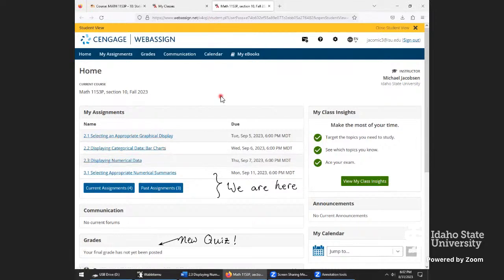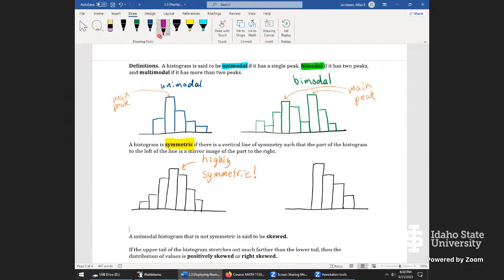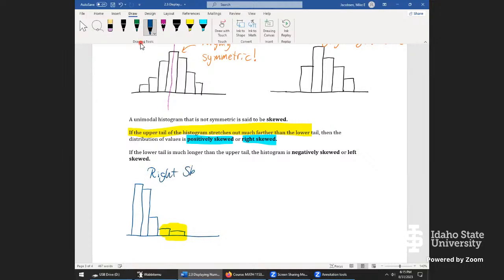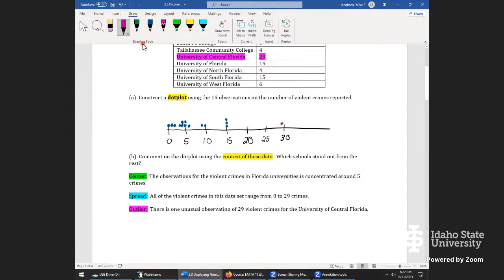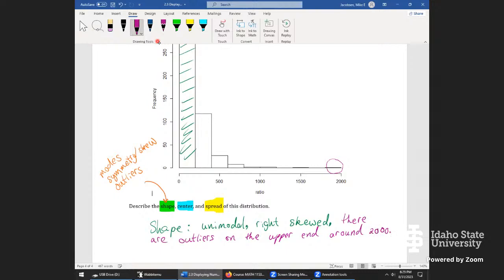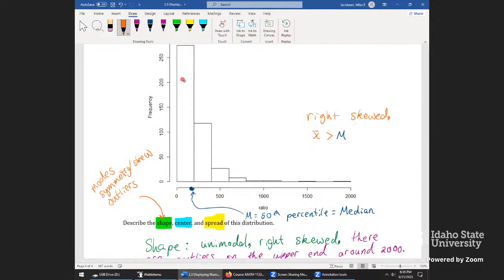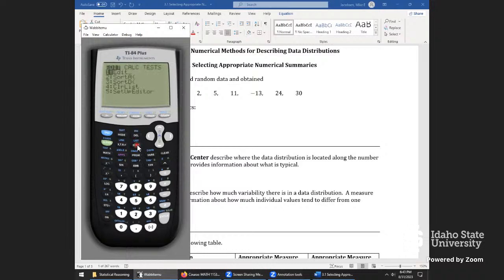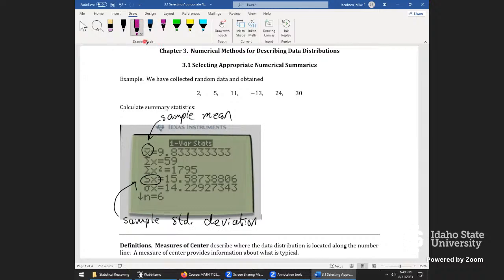Math 1153P-10 - 31 August 2023 - Sections 2.3, 3.1